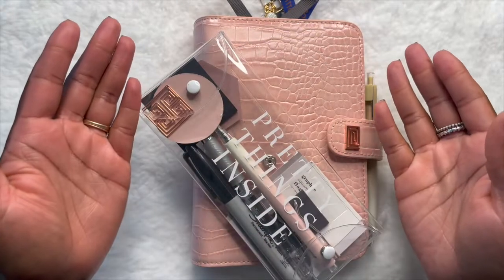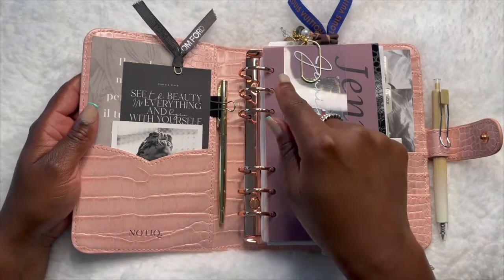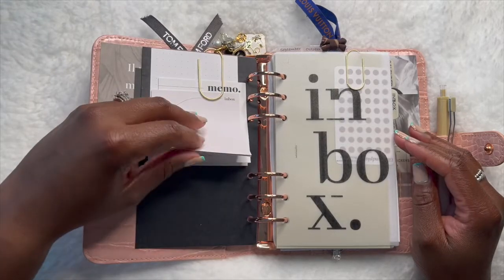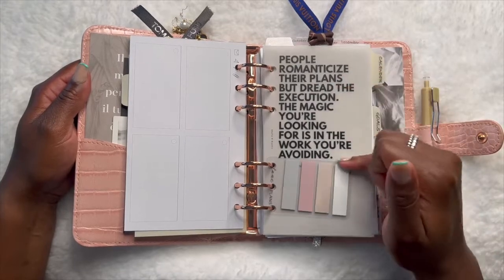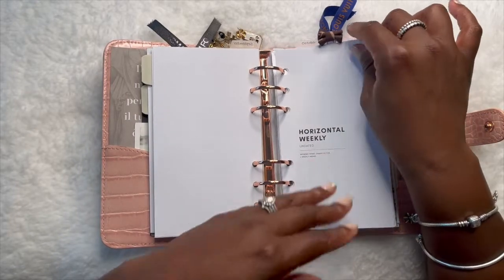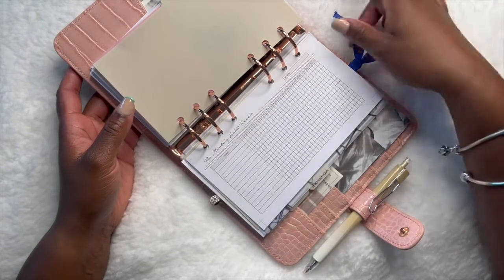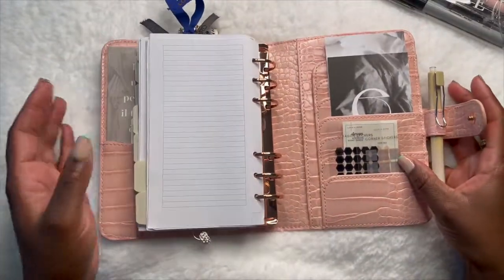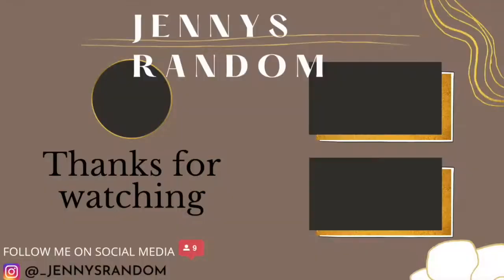Planner Flip Through| Personal Size| Monday Start Calendar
Hey Gang ❤️ here’s a flip through of my planner for the rest of the year, featuring a Monday start Calendar. Loving the minimal decor.

Inbox Dashboard

Goals Dashboard

Habit Tracker

Monday Start Calendar

Gold Paper Clips

Intro/ Outro music: Hip Hop Rap Instrumental (Crying Over You) by Chris Morrow 4